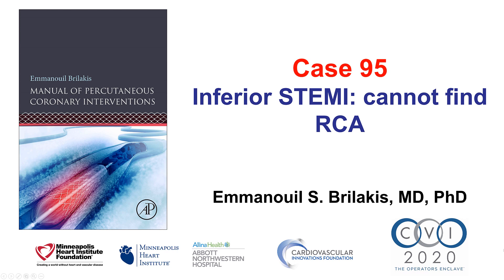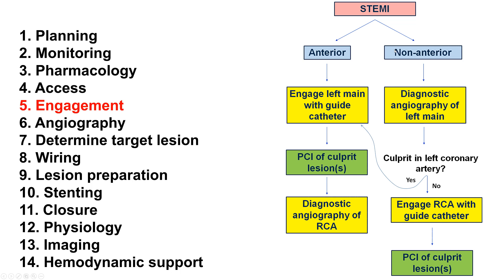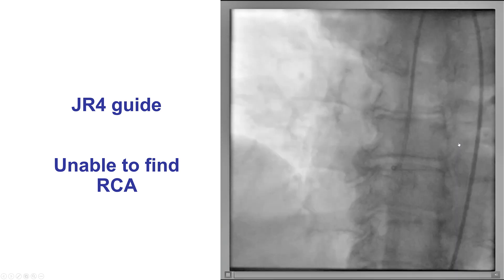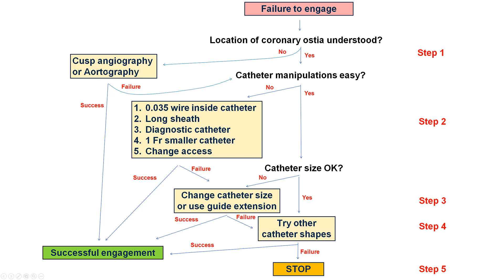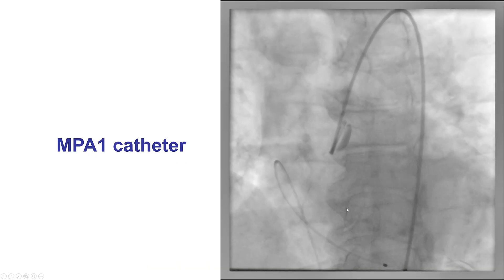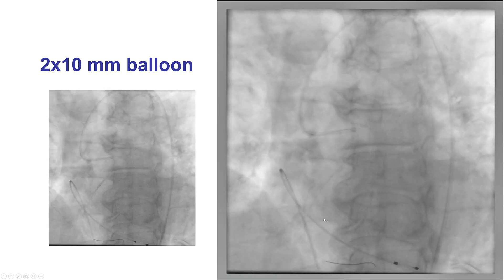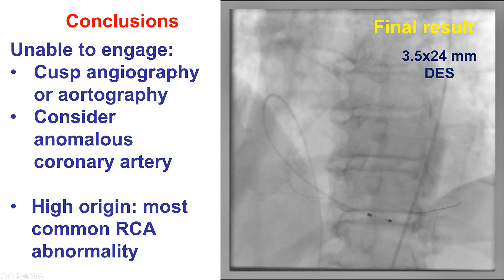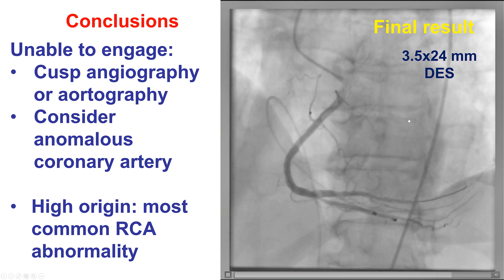Case 95: PCI Manual - STEMI and unable to engage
A patient presented with inferior ST-segment elevation acute myocardial infarction. The left main was initially injected showing lesions in the LAD and circumflex. The RCA could not be engaged with a JR4 catheter. Cusp angiogram showed some filling of the RCA but the ostium could not be localized. Eventually the RCA was engaged with a multipurpose catheter: it had a superior and inferiorly directed take-off. Balloon angioplasty, followed by aspiration thrombectomy and stenting were performed with an excellent final result.